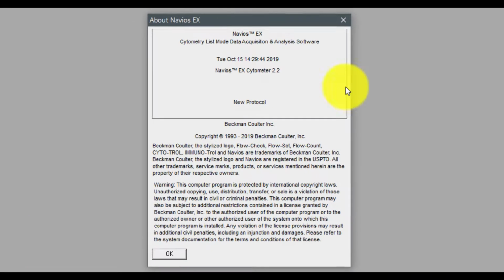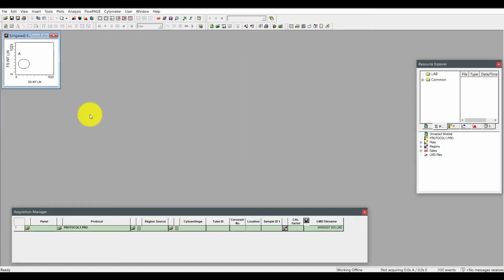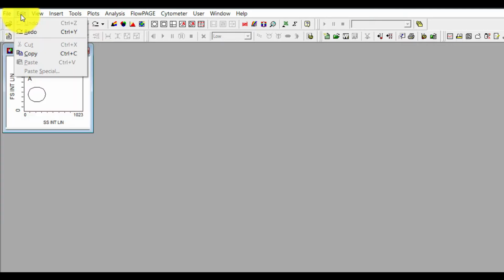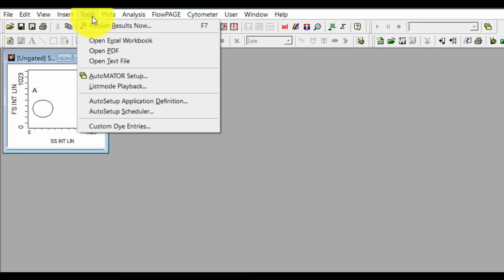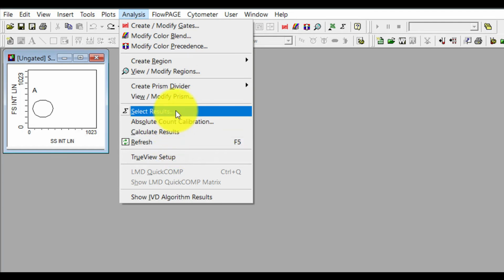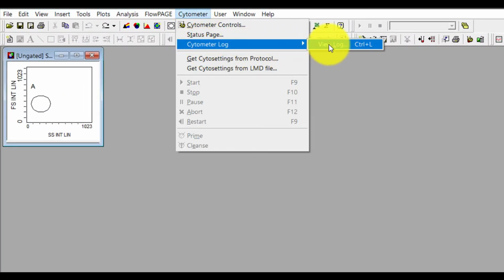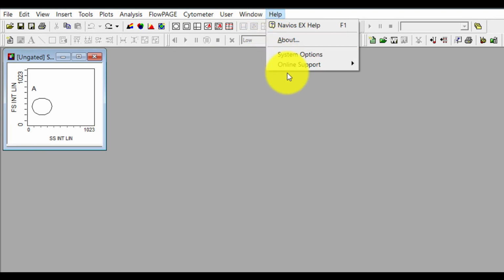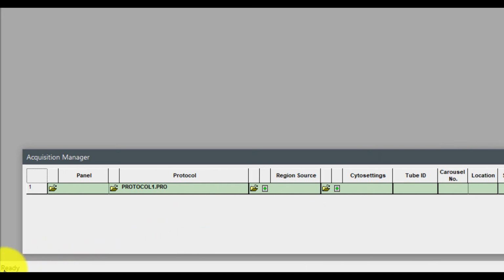How is the softwareversion2.2 of NaviosEX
I am uploading a series of lecture on flow cytometry. Starting from hardware to software overview and will also show you each and every step of how to create a protocol, how many types of data plots, how to create viability check protocol.